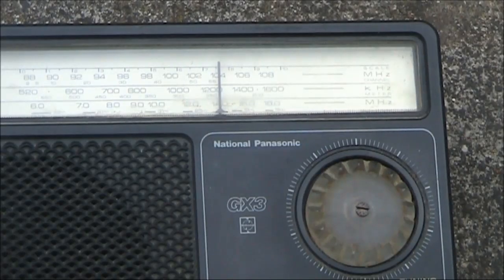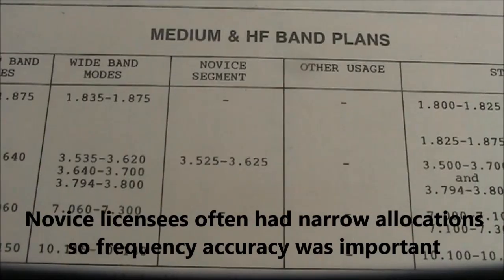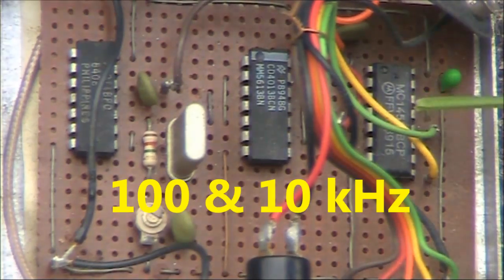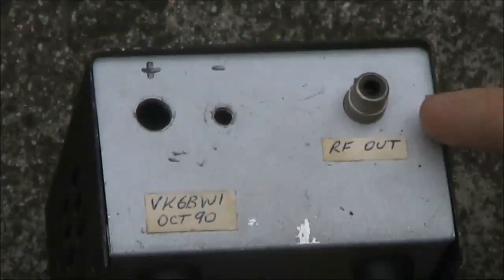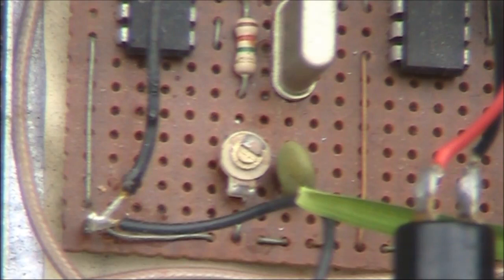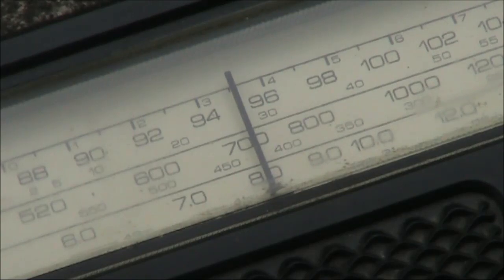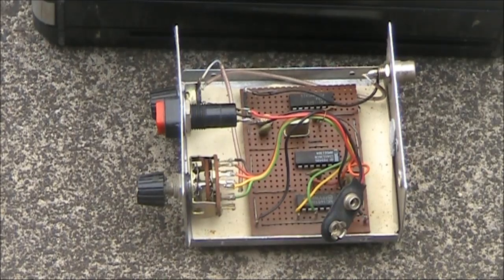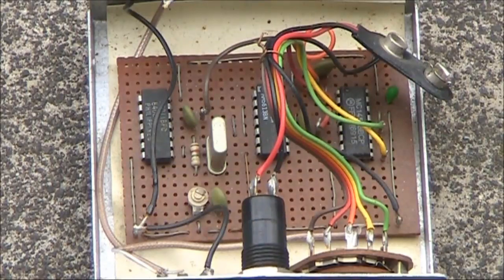How we measured frequency - Inside an old crystal calibrator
Continuing on our old test equipment series, today I describe an old crystal calibrator.  This was used to ensure that receivers with free-running oscillators and analogue dials were on frequency.  The calibrator was calibrated using WWV / WWVH on 5, 10 or 15 MHz as a frequency reference.